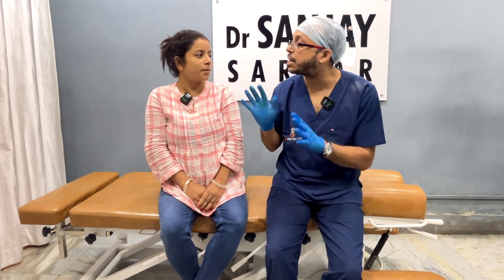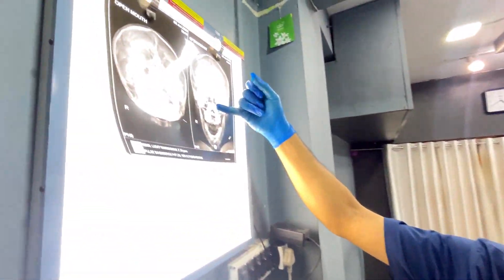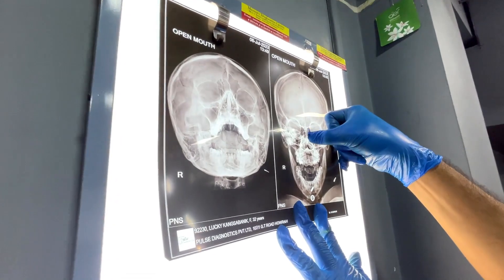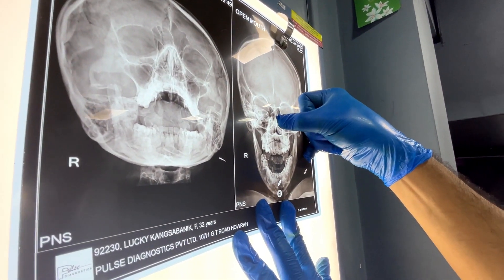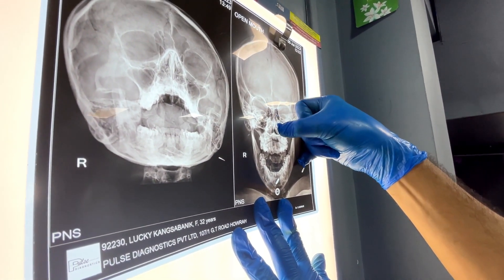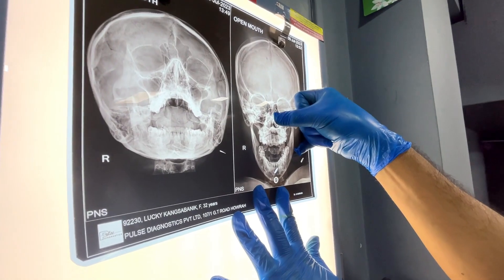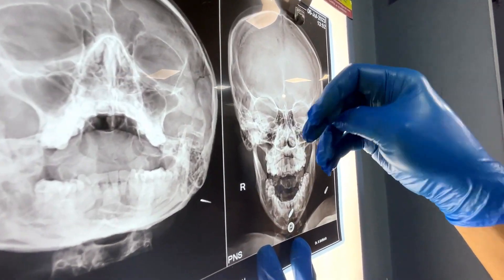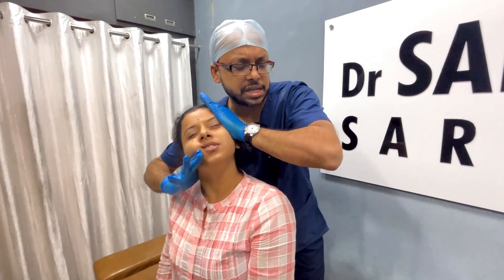KNOCKING Out HEADACHE With Expert Chiropractic Techniques for Nasal Realignment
What's App Dr Sarkar at 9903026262
Call Dr Sarkar at 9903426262

All information, content, and material of this website and video is for informational purposes only and are NOT intended to serve as a substitute for the consultation, diagnosis, and/or medical treatment of a qualified physician or healthcare provider.